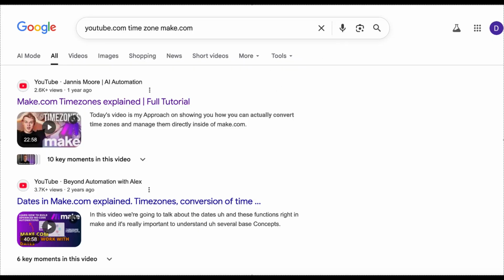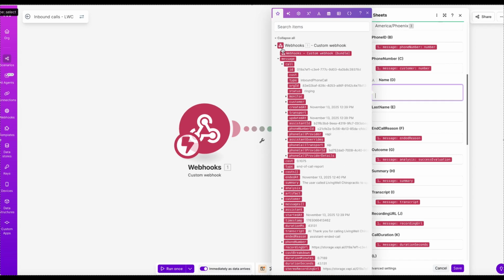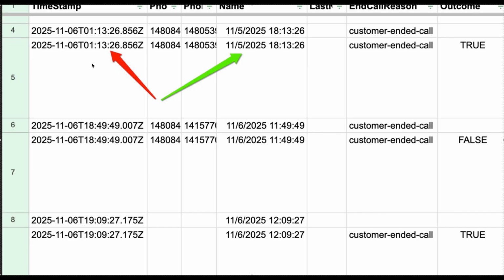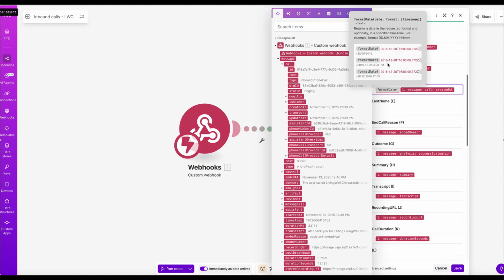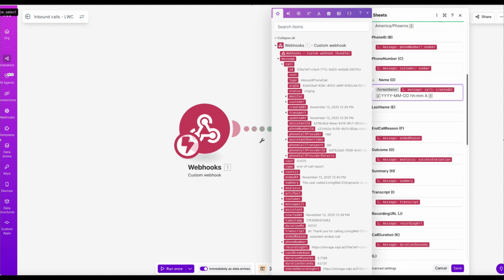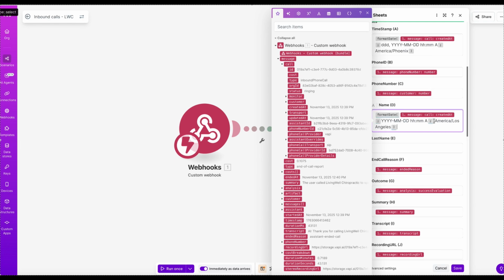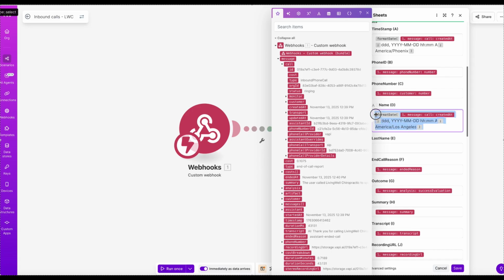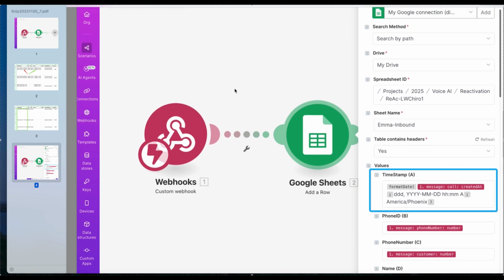Fixing TimeZone in Make.com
It used to be a challenge for Make.com to format time using correct time zone.

In this video you will learn how to do it in easy way - using formatDate() function.